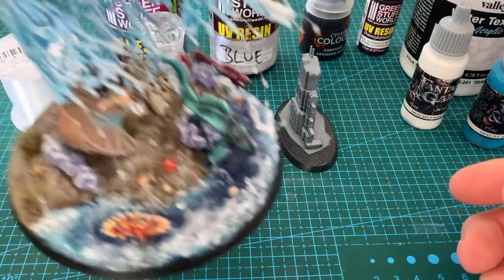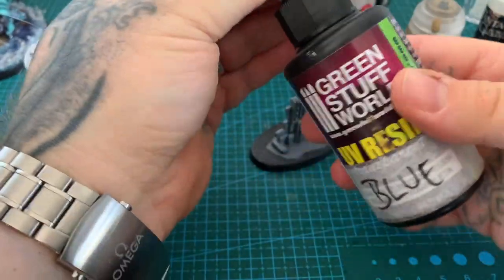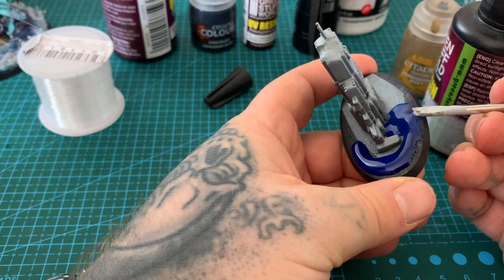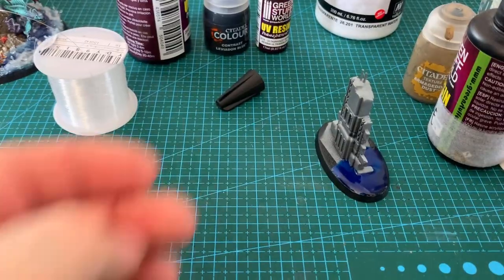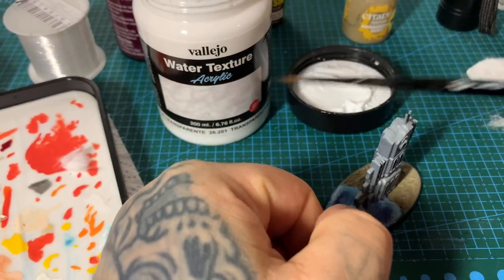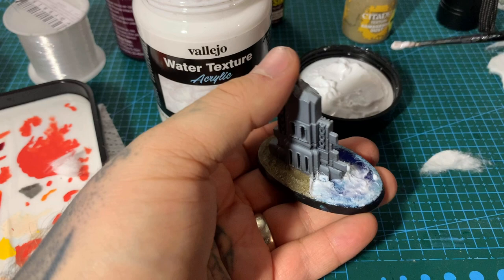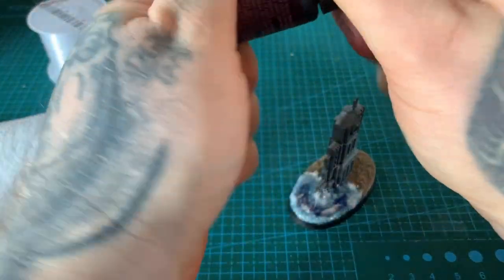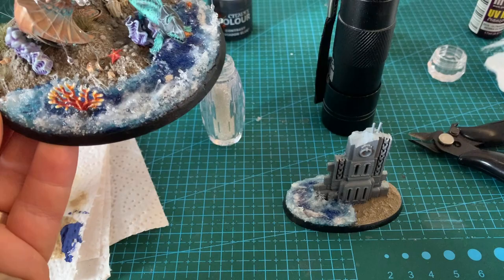Water Bases ! How I based my Age of Sigmar Idoneth Deepkin Army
A quick tutorial on how I created my Idoneth Deepkin water bases!